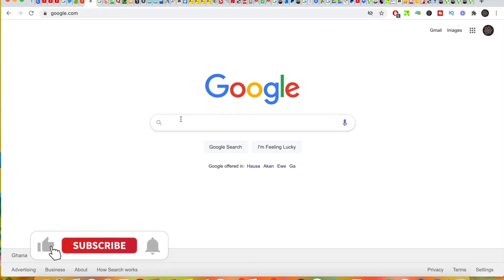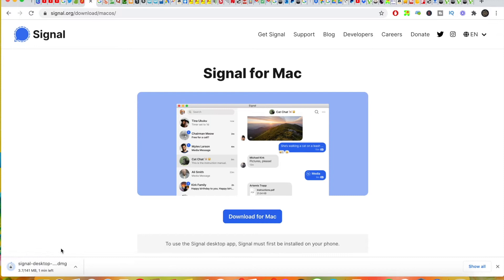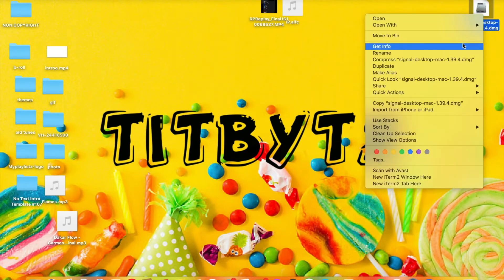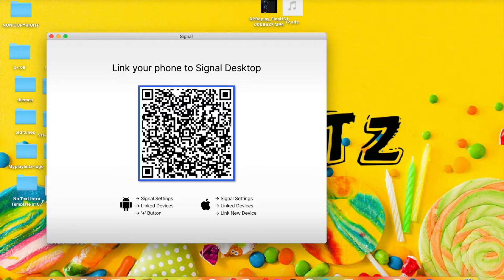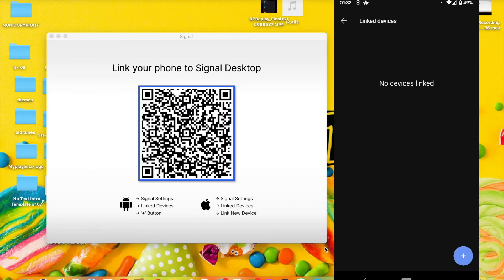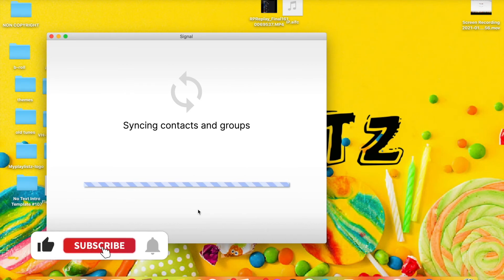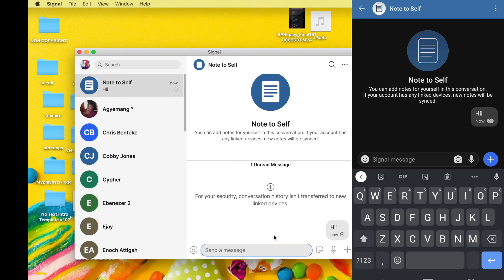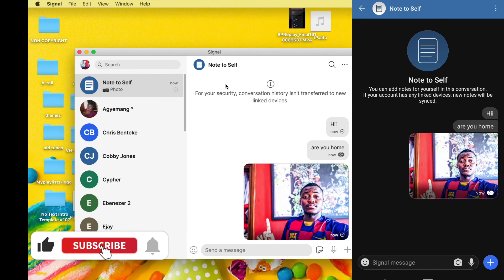How to install and setup signal app on mac // Sync Signal app on mac & windows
this video will assist to sync your signal app to your macbook and windows desktop.